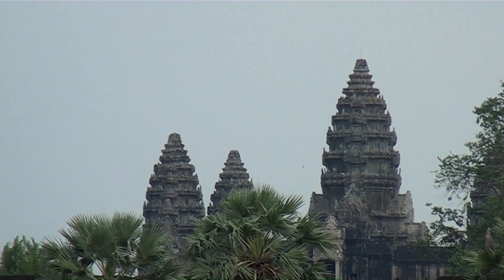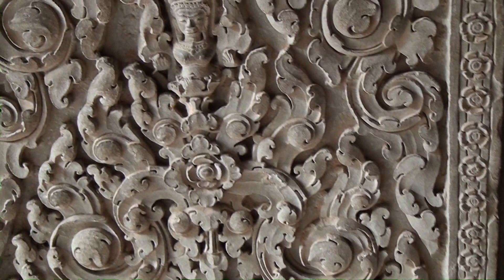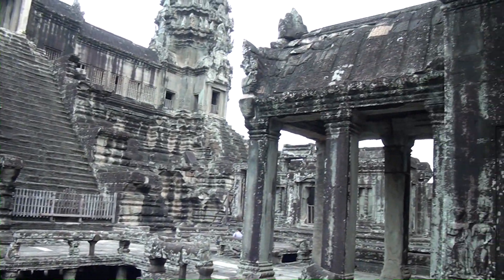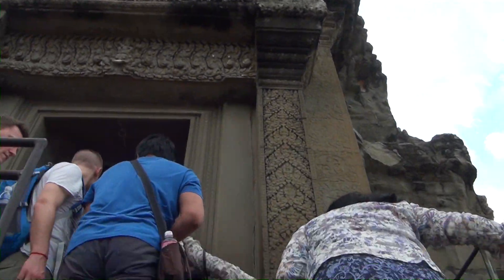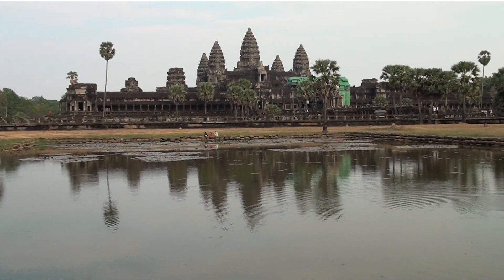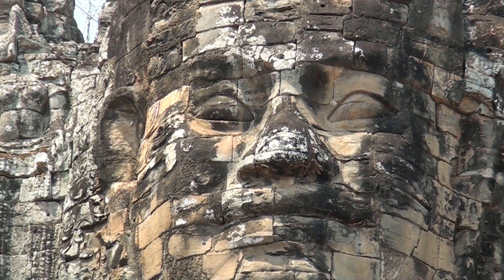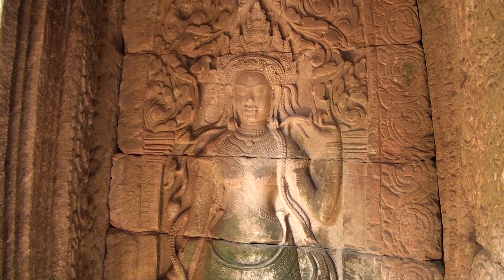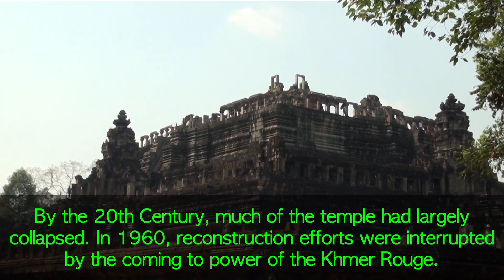Siem Reap, Cambodia (featuring Angkor Wat, Angkor Thom, and Nightlife)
Siem Reap is best known for its magnificent archaeological ruins, including Angkor Wat and Angkor Thom. Angkor Wat is the largest religious monument in the world and is a UNESCO World Heritage Site. The temple is a great example of Khmer architecture and was initially built in the 12th Century. Angkor Thom is an inner royal city built by the end of the 12th century and is renowned for its temples, in particular The Bayon, which features many large stone faces.